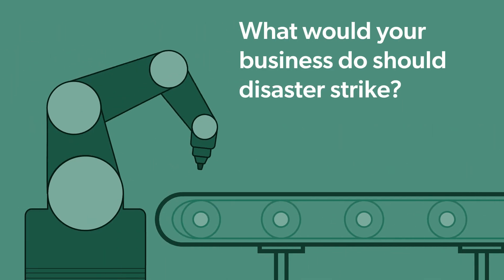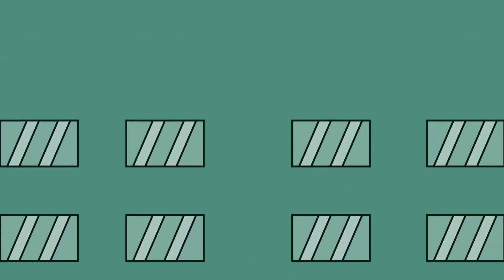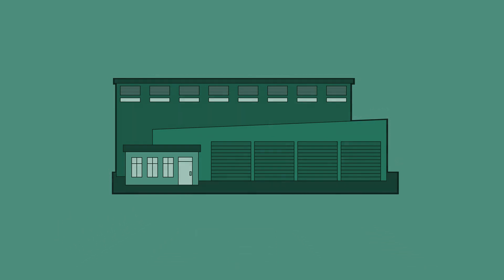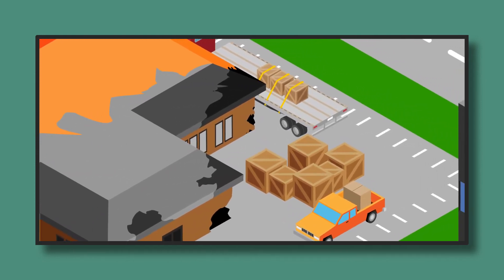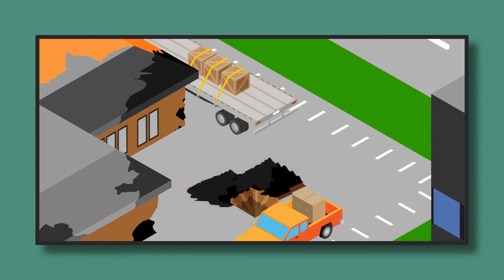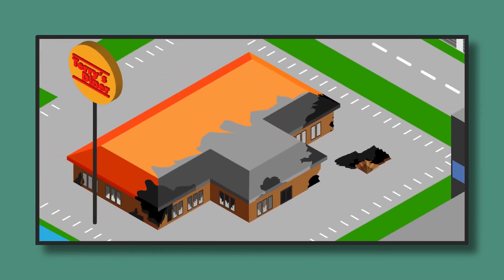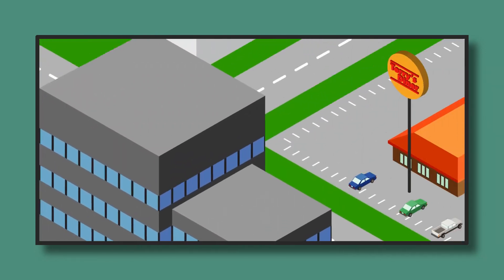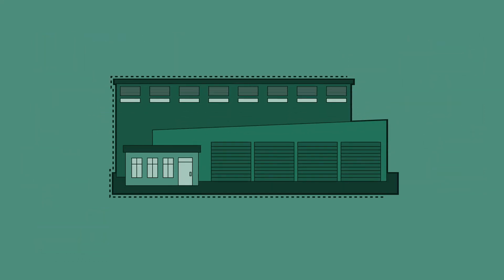Ins 101 Business Interruption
This video provides an overview of business interruption insurance and reasons organizations of all kinds can benefit from this coverage.
For complimentary insurance quotes or more information, visit the link below or give us a call: